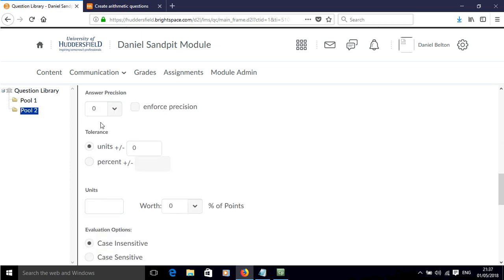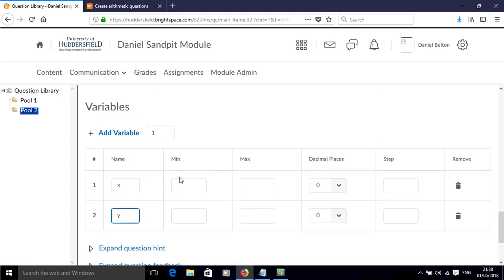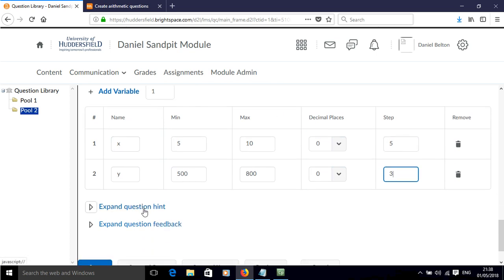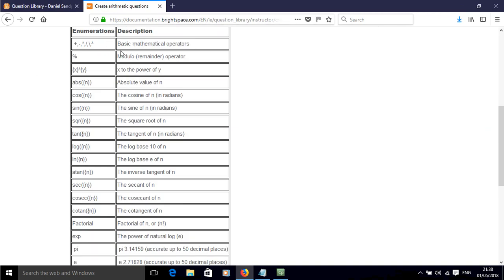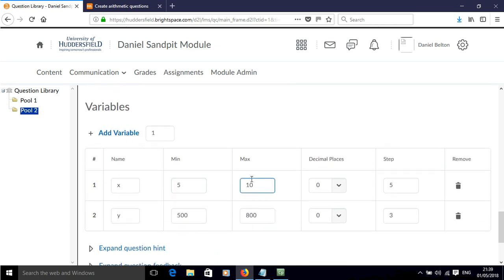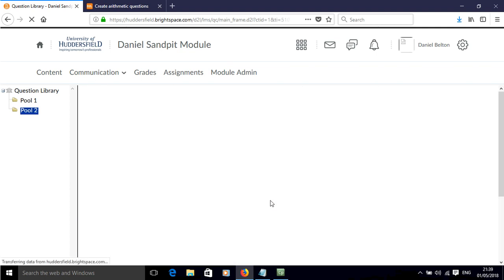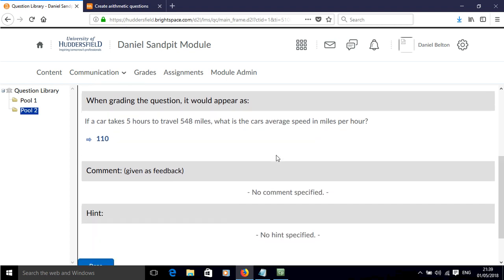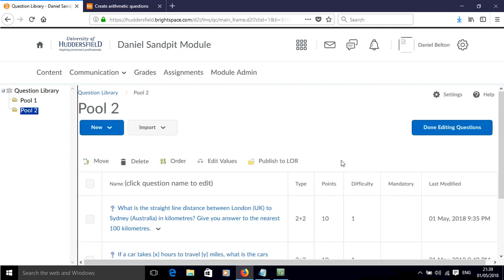How to create arithmetic questions in Brightspace – part 3 (old)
How to create a calculation based question (calculated formula) in Brightspace. This video shows how the ‘arithmetic question’ type in Brightspace can be used to make a question to which the answer is based on a mathematical formula and variables inputted when creating the question.